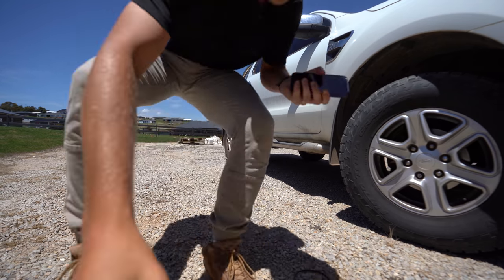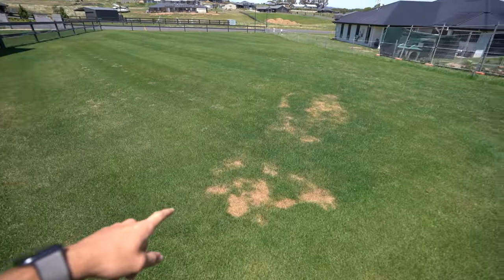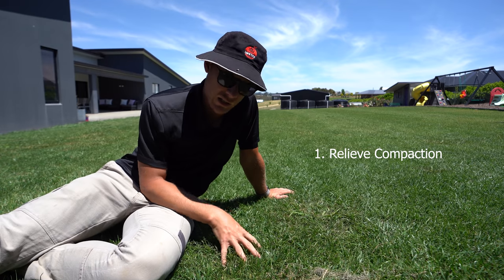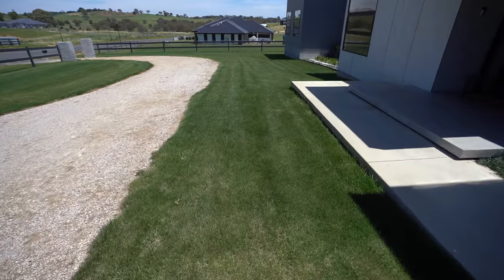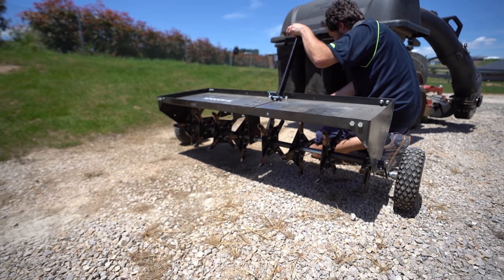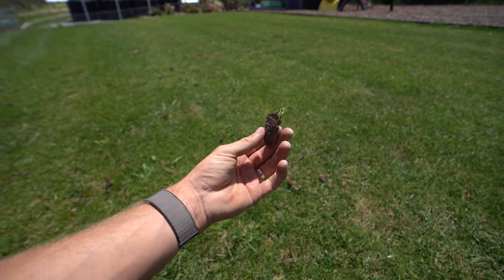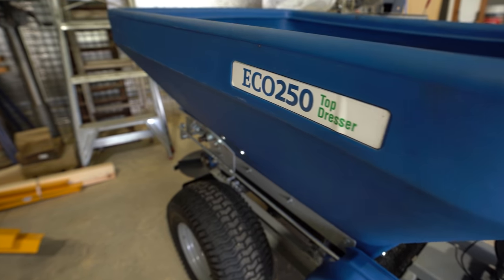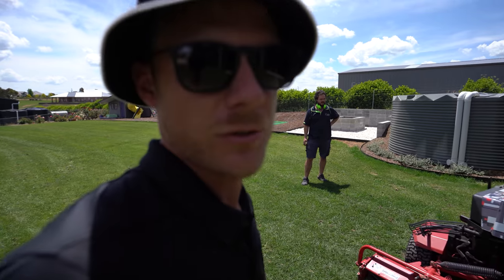Renovation On A HUGE Lawn!! // STEP 1 Core Aeration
Today we are core aerating a huge lawn in preparation for a lawn renovation!